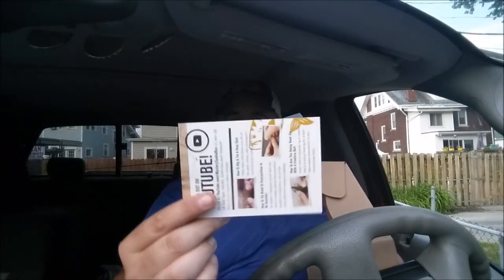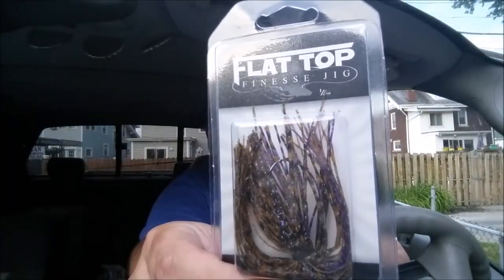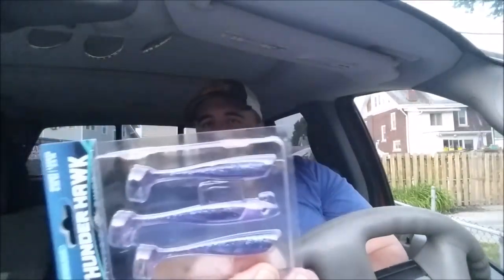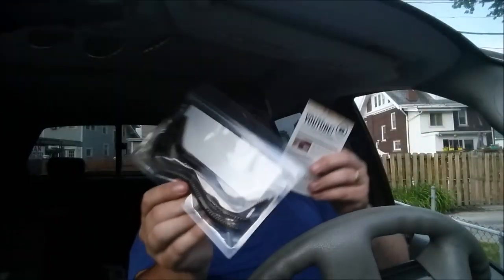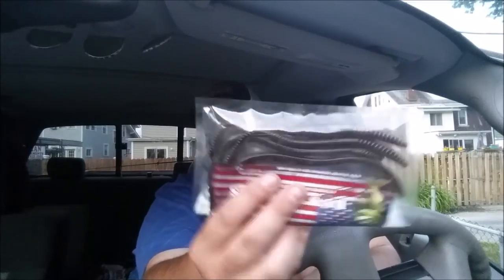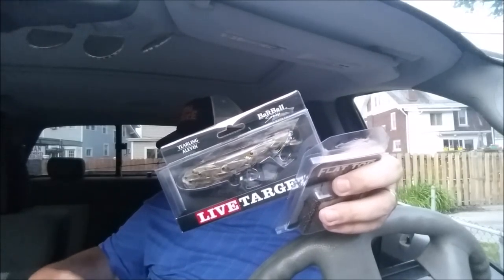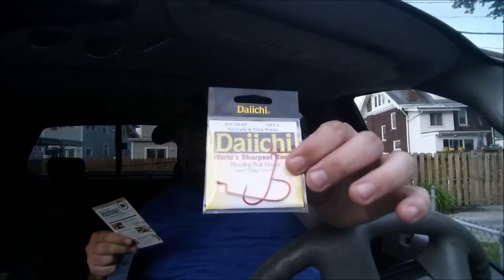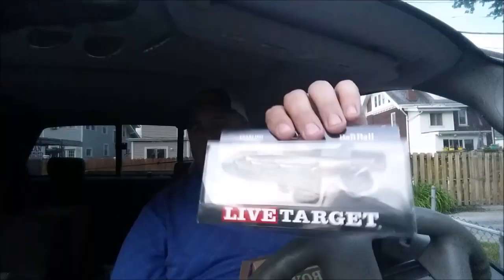June 2016 Mystery Tackle Box Unboxing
Opening my June 2016 Mystery Tackle Box. MTB unboxing $26.79 total value

Yearling Walking Bait $15.99
Buckeye Lures Flat Top Finesse Jig $3.79
Hybrid Diver )Midnight Blue $2.99
Bass Munition Trip Worms 4pk $2.74
Daiichi Off set Hooks $1.28

JaKKed Baits 10% code FISHINGINCOLUMBUS
JB's Fish Sauce 10% Code FIC10
Zee Bait Co 15% Code FIC15 (First 25 uses)

This Video Link: